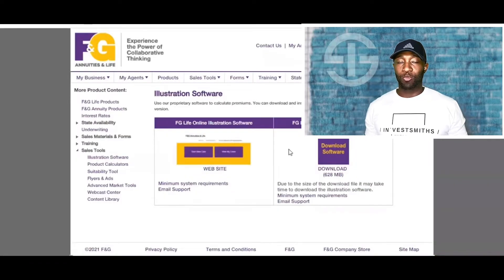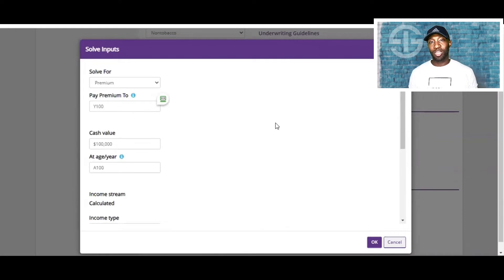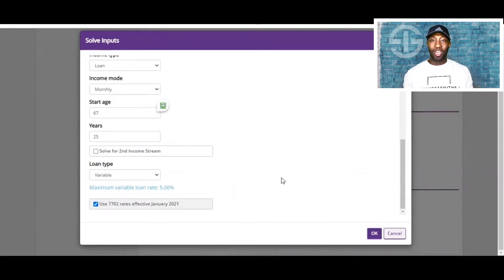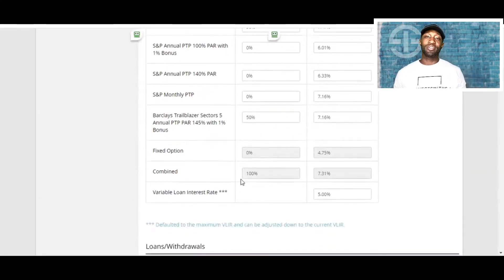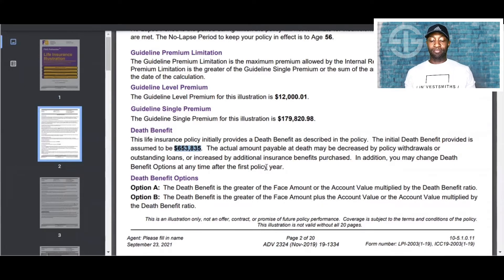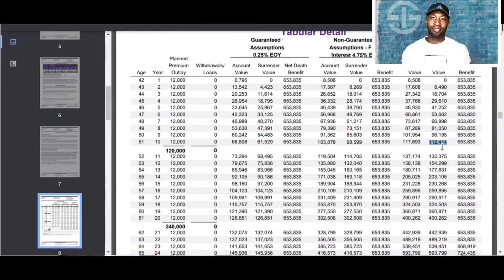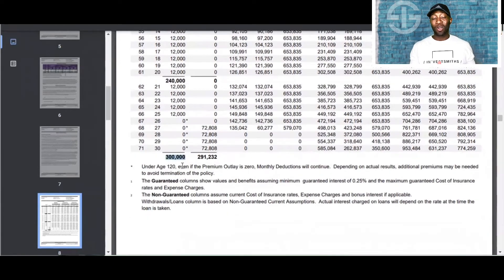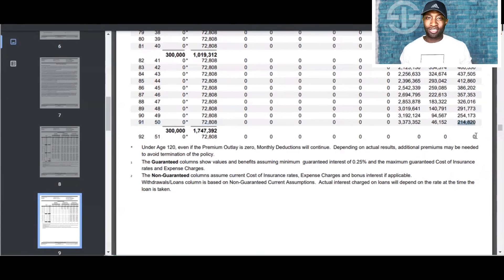Tax-Free Retirement IUL Illustration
Did you know you can create a Tax-Free Retirement aside from your IRA or 401K?  Check out this video and watch the works of using tax code 7702.  Presented by: Justin Smith, CEO - The Investsmiths LLC